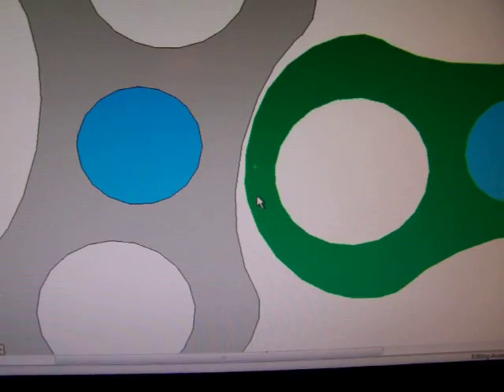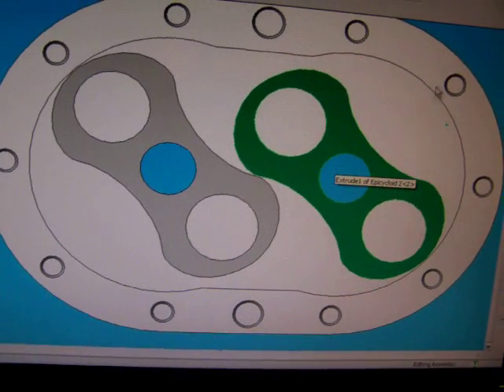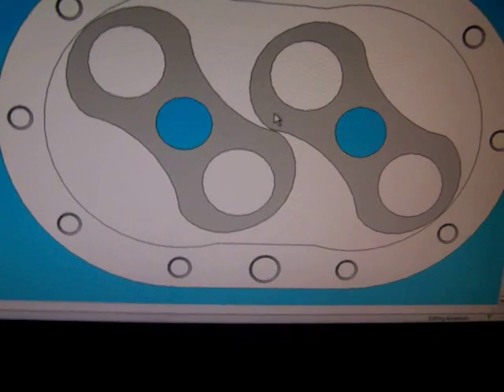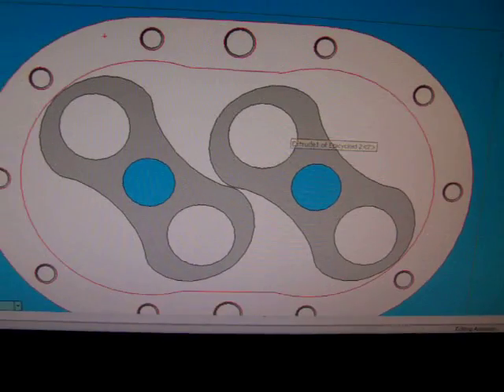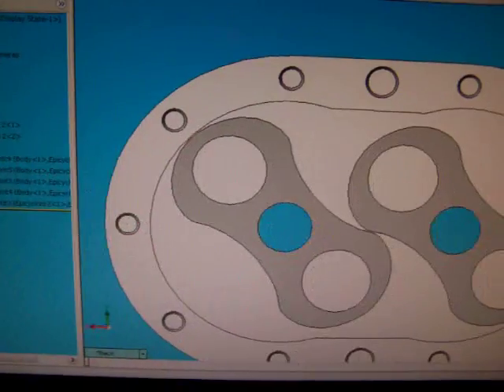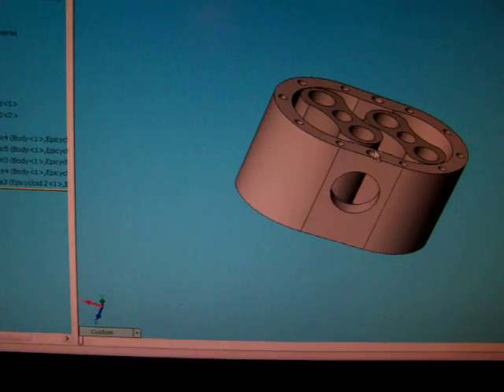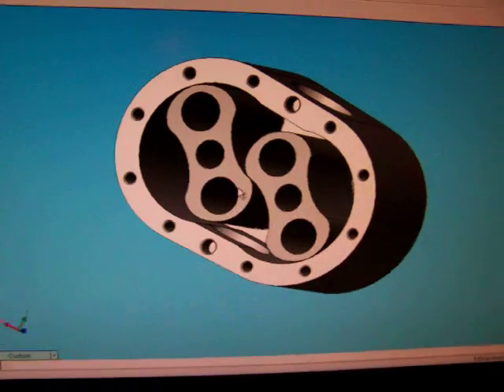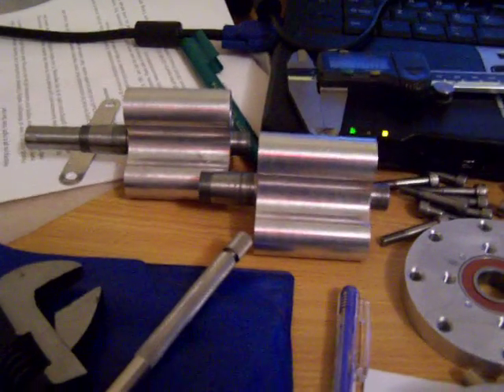Rotor Design Part 2 of 2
Part two of some details about my experiences designing and manufacturing a supercharger